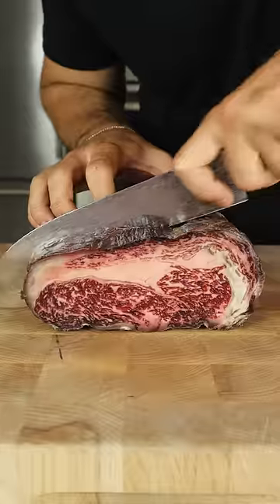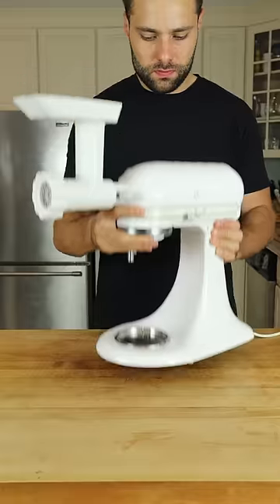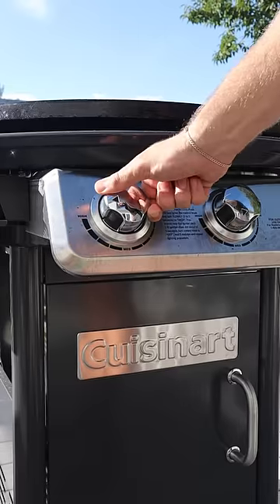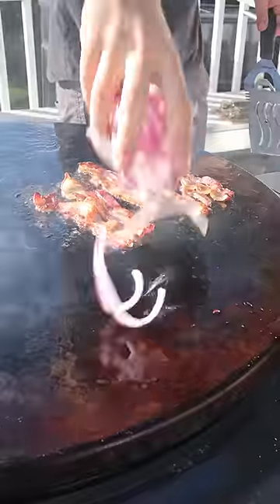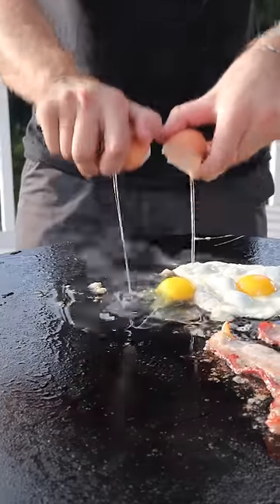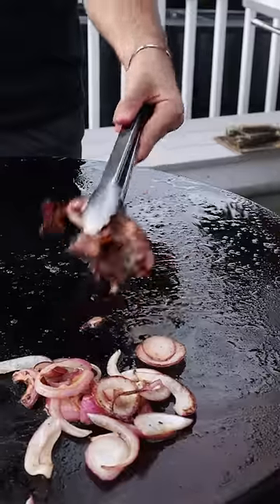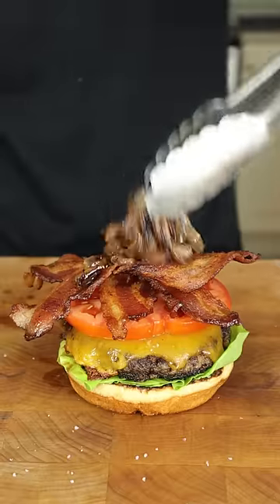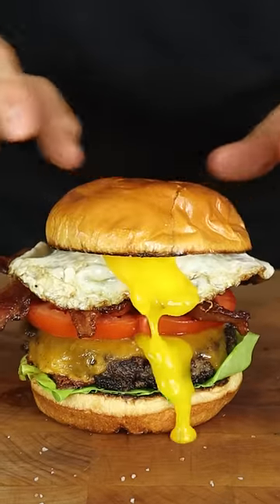Dry Aged Wagyu Burger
A great burger starts with great beef, and today I took a gamble by grinding up a dry aged Australian Wagyu ribeye. I fired up my Cuisinart BBQ XL 360 griddle, and with plenty of surface area I was able to cook every element simultaneously.

The quality of the sear on that patty is a testament to how hot the griddle can get. In my opinion, this was truly the perfect burger.